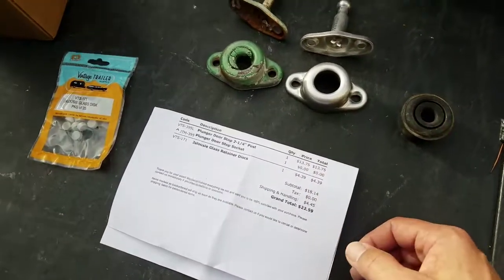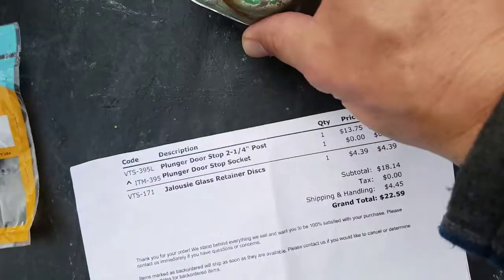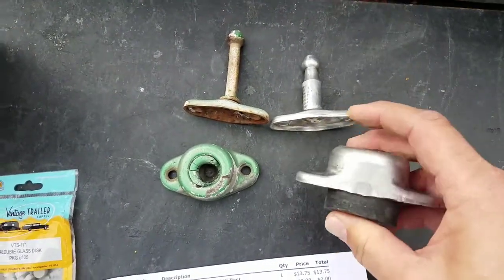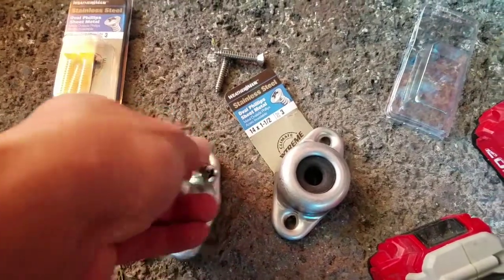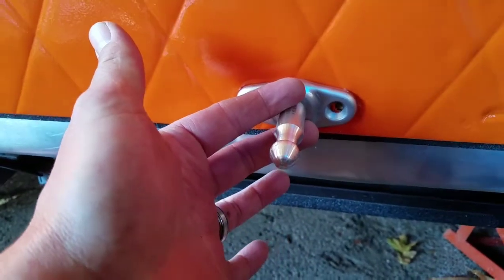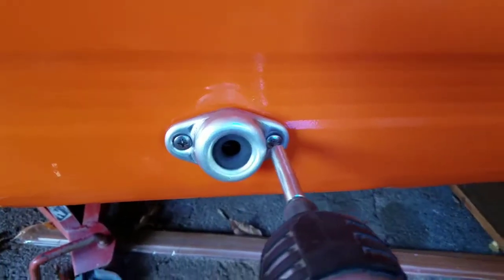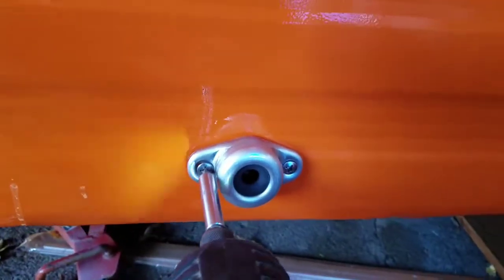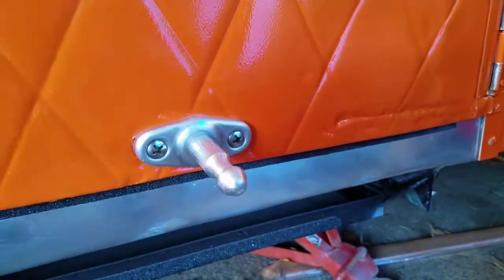Reproduction door stop for vintage travel trailer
Easy installation.  Vintage trailer supply once again! Santa Fe travel trailers.